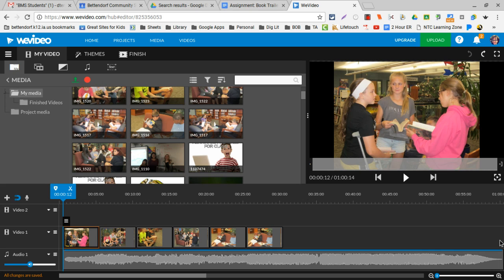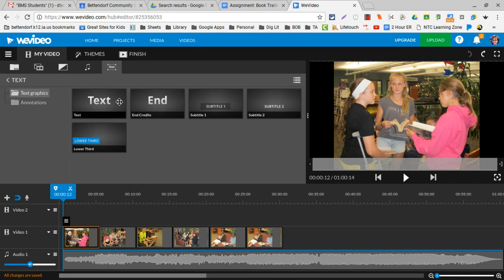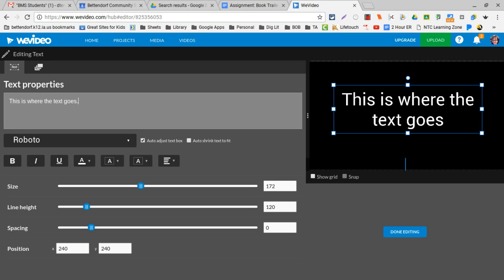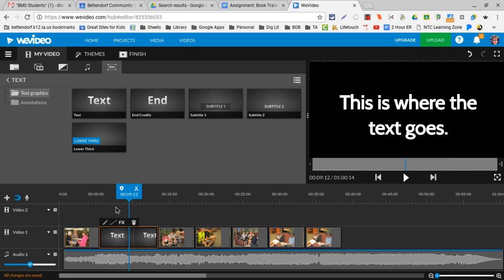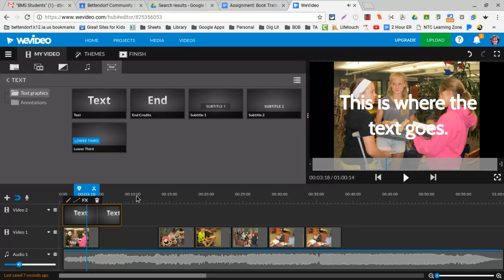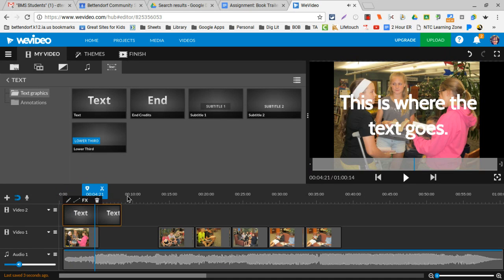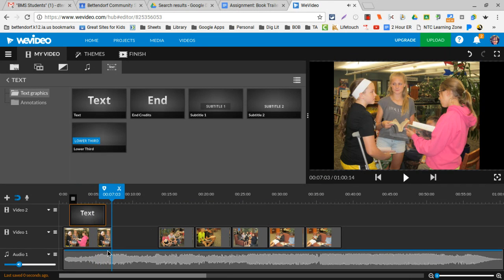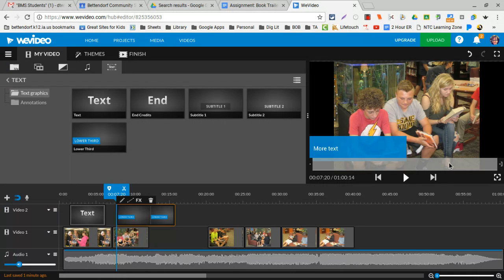Adding Text & Text Graphics